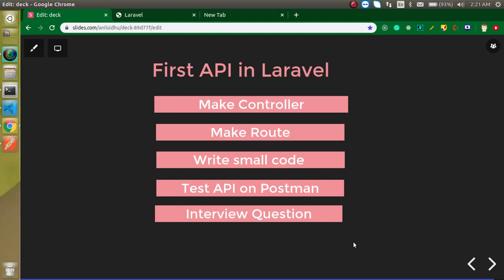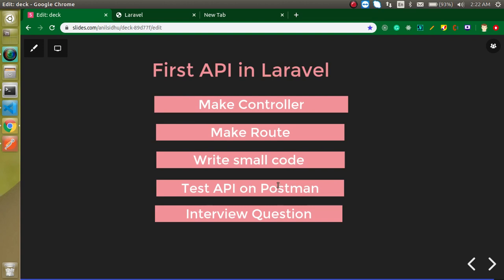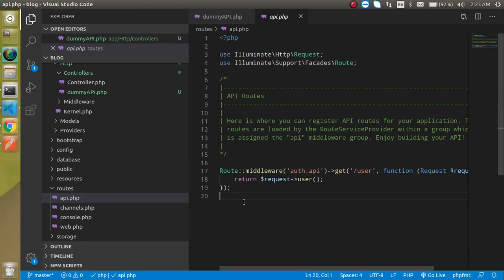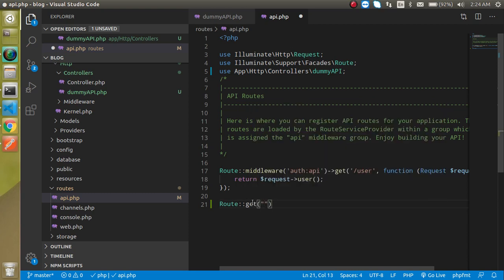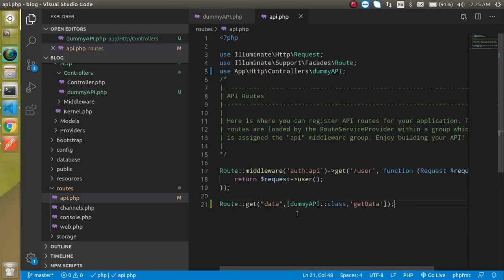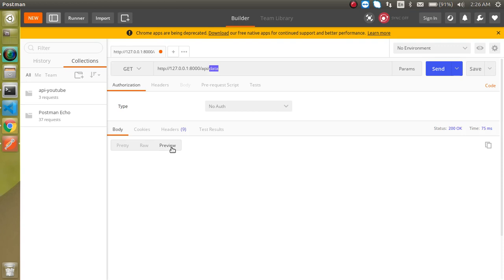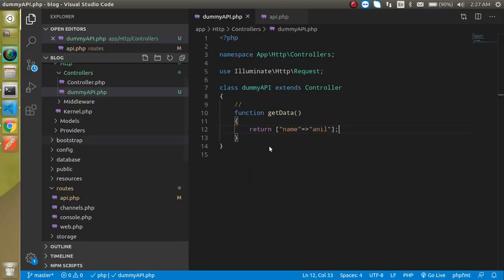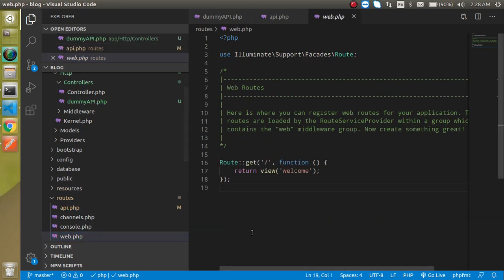Laravel 8 tutorial - Make First Simplest API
In this laravel 8  tutorial, we learn what is the api and how to make first api without database  in a simple way. This video is made by anil Sidhu in the English language.

Make Controller
Make Route
Write small code
Test API on Postman
 Interview Question for API